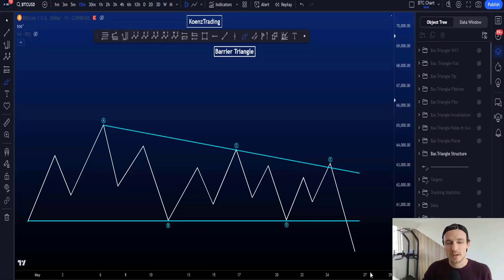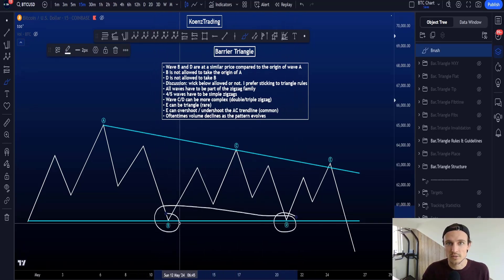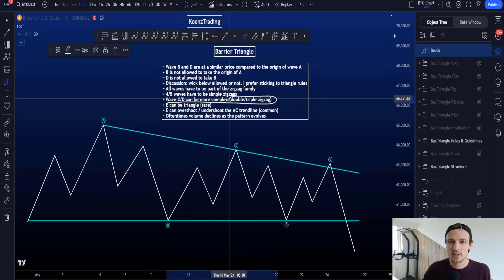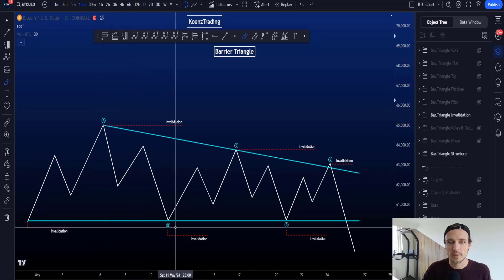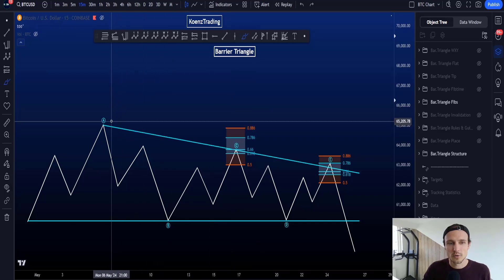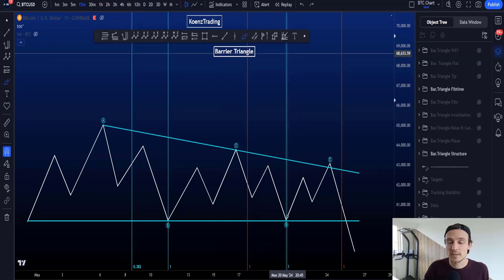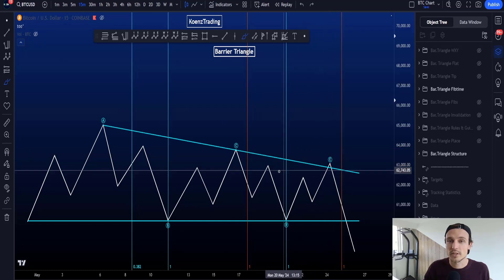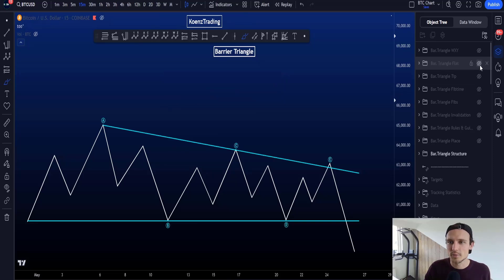🟢Barrier Triangle | Elliott Waves | Beginners Guide | Full Course | Elliott Waves Made Simple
🔶Main Trading Platform = Blofin - $5000 in bonuses

▶ TIMESTAMPS
0:00 Structure
3:04 Fib-targets
3:39 Fib-time
5:27 Tip & Examples
8:04 Outro